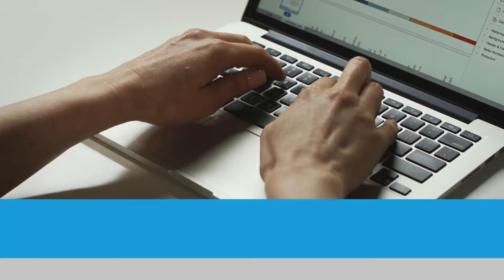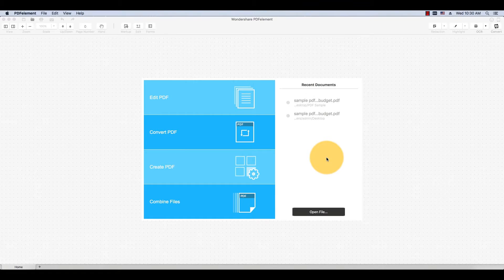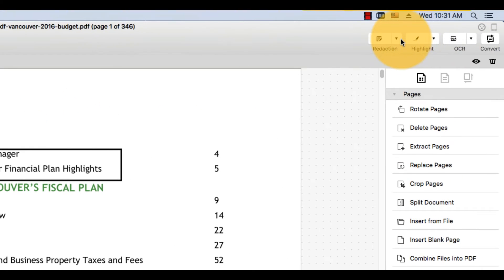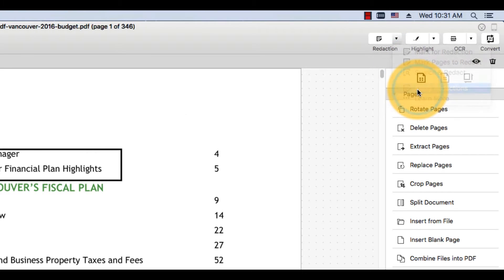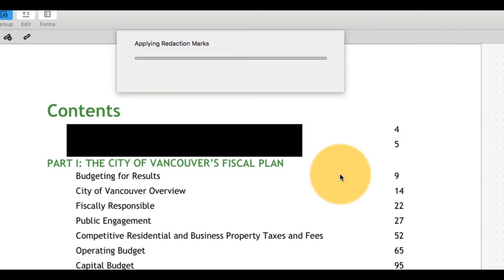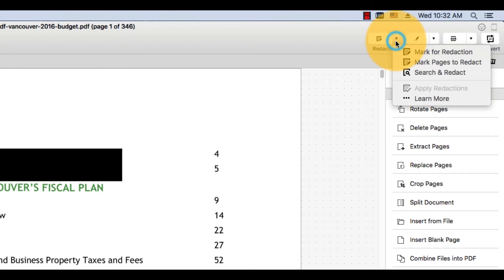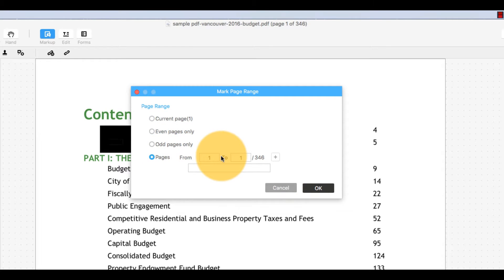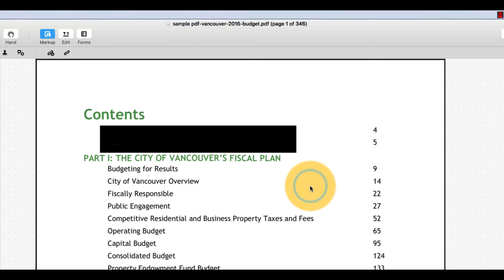How to Redact PDF to Hide Sensitive Content on Mac